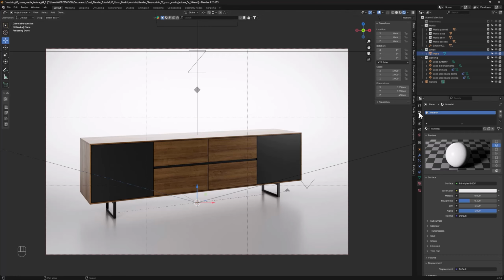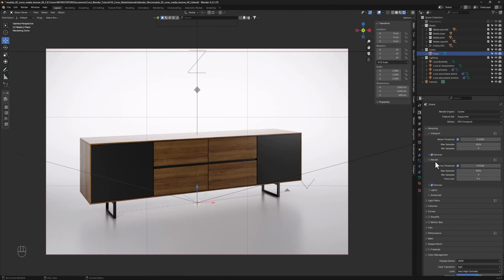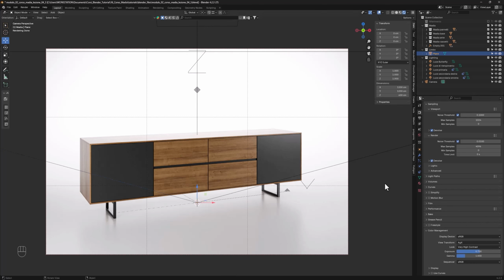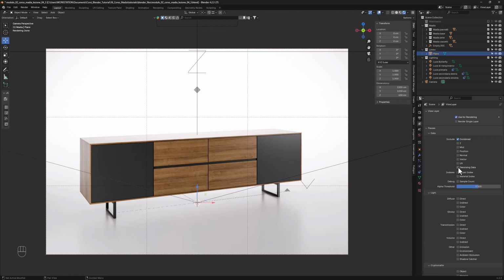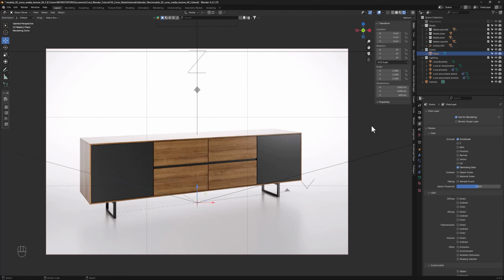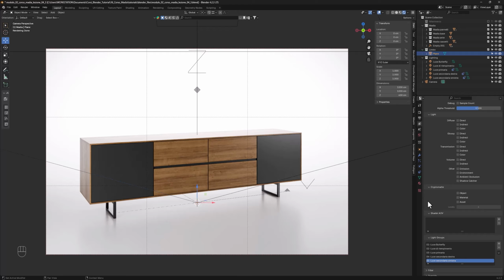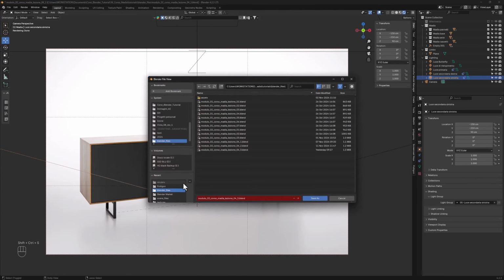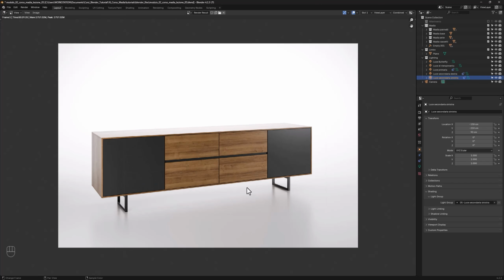Blender Interior Design Course - Module 2 - Lecture 05 - English Version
In this lesson, we continue developing our sideboard by focusing on the modeling of the front doors and central drawers.

Starting from the recessed front panel created in the previous session, we duplicate and reposition the geometry to build realistic door and drawer fronts. Particular attention is given to precision modeling, including:

- Accurate spacing between elements (2.5 mm edge offsets)
- Proper use of Loop Cuts to define structural divisions
- Correct application of Bevel (Ctrl+B) with controlled width values
- Clean face deletion and geometry closure
- Alignment adjustments based on the reference image

A key technical step covered in this lesson is the correction of object scale using Ctrl+A → Apply Scale. This ensures accurate beveling and prevents inconsistencies during later operations.

We then model:

- The left and right doors
- The four central drawers, including vertical and horizontal subdivisions
- Precise alignment adjustments to reflect the design proportions

Once the modeling phase is completed, we proceed with:

- Separating each door and drawer into independent objects (Ctrl+L → P → Selection)
- Organizing geometry into dedicated Collections inside the Outliner
- Verifying correct normal orientation using Face Orientation

This structured workflow prepares the model for the next phase of the course, where we will move into materials and texturing.

As always, remember to save your file progressively before moving forward.

Next lesson: modeling the support structure of the sideboard.